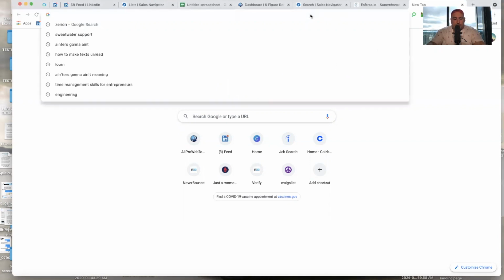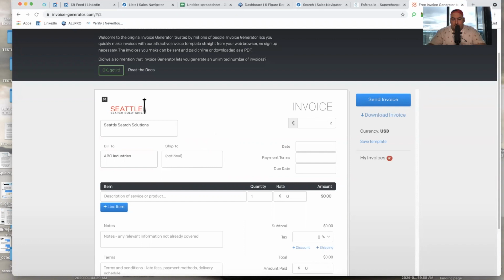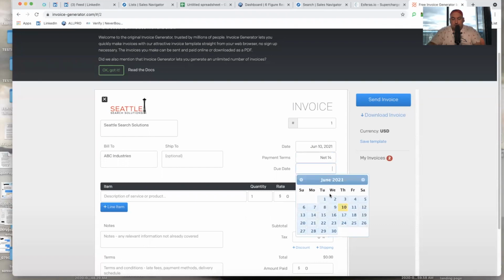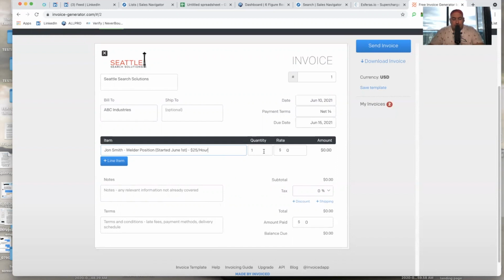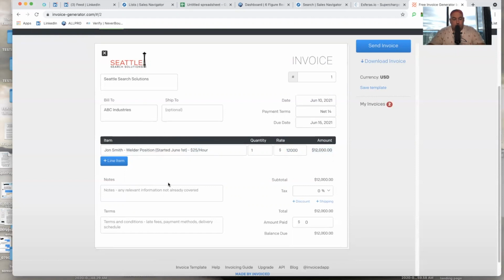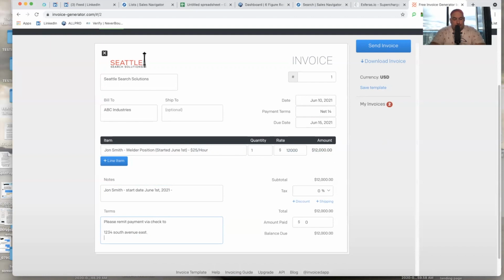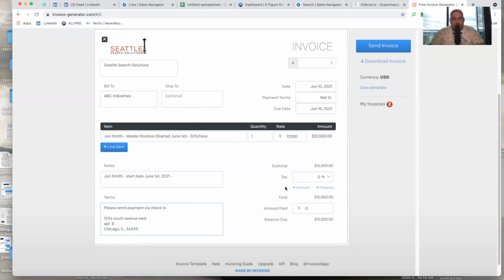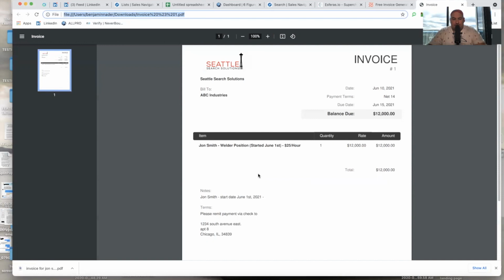INVOICES PAYMENTS AND TAXES (FOR RECRUITERS)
IF ARE YOU INTERESTED IN OUR MENTORSHIP PROGRAM,